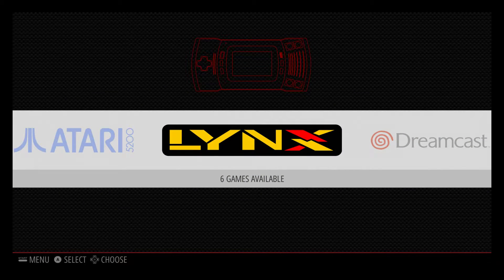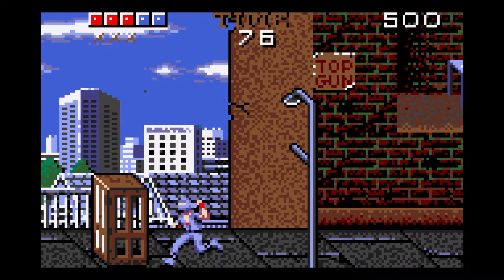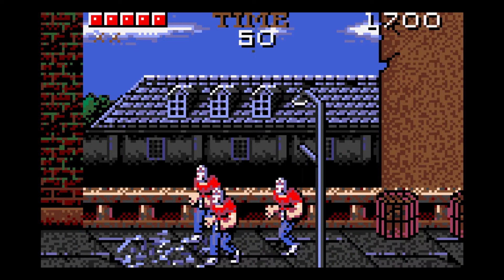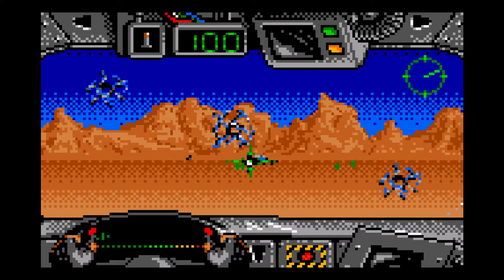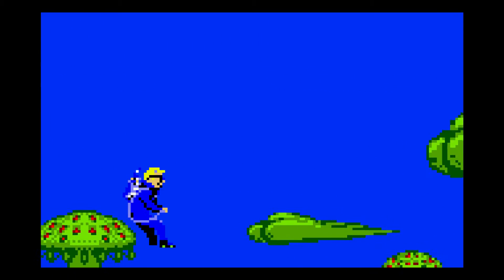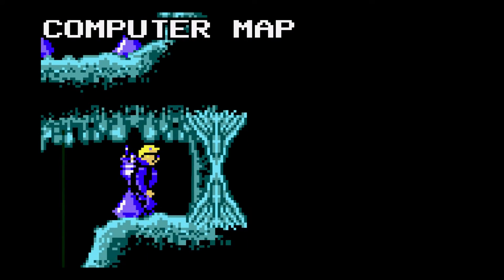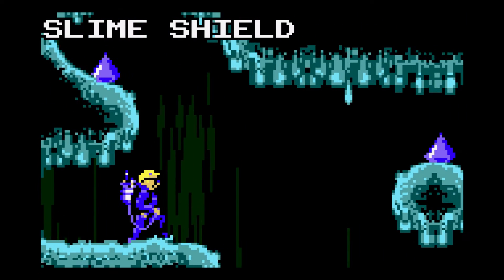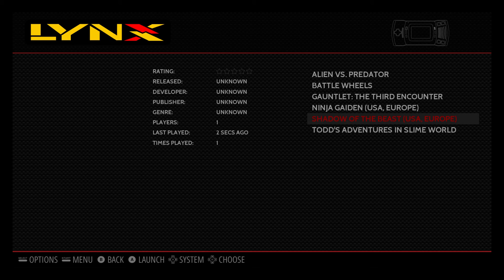Atari Lynx Emulator Running On Retropie 3.7 Raspberry pi 3